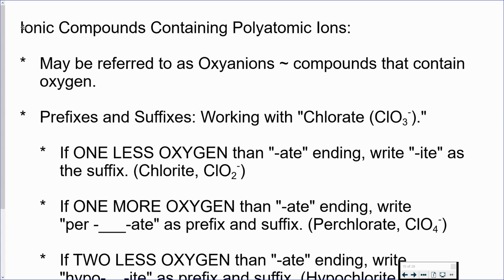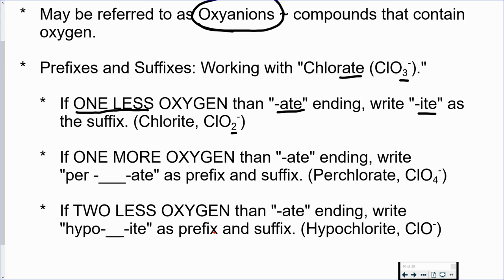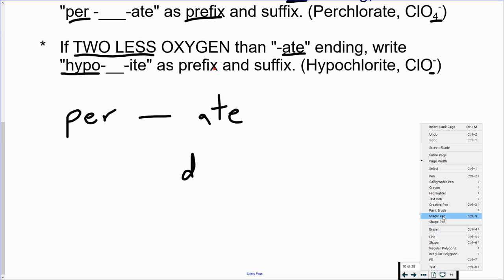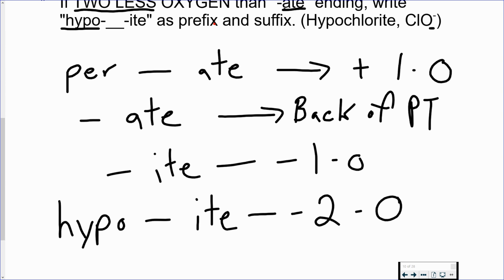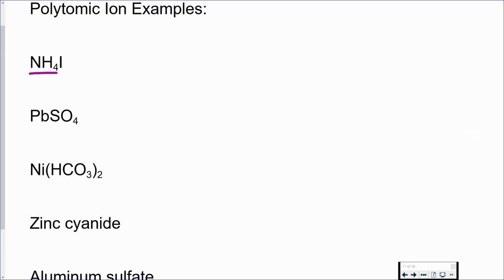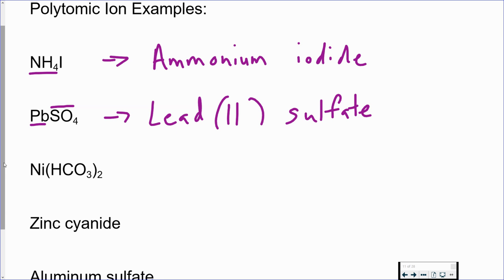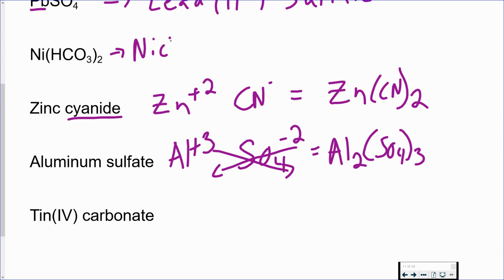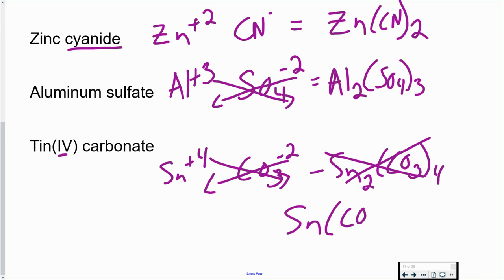Oxyanions Changes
How oxyanions can be changed due to addition or lose of oxygens